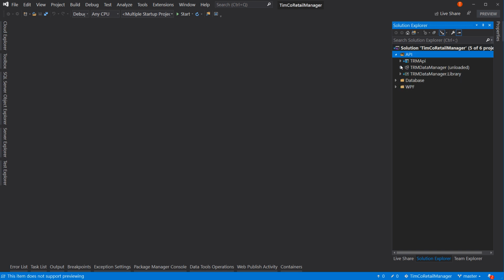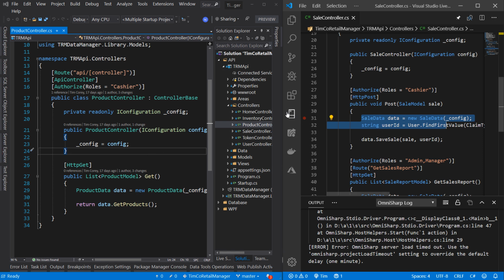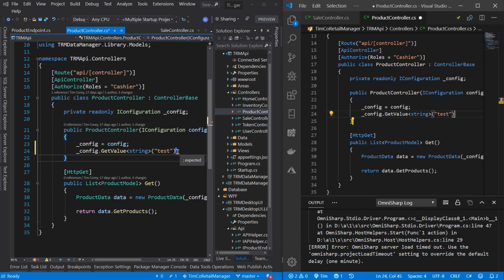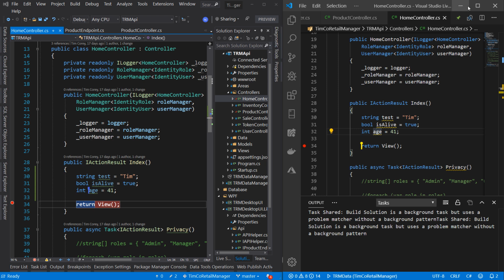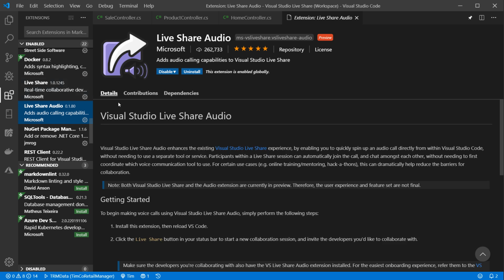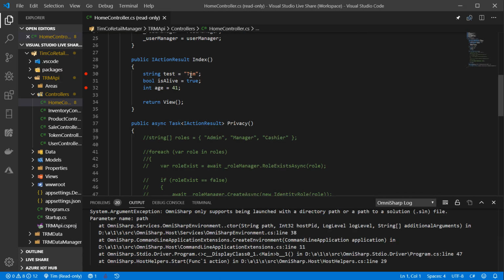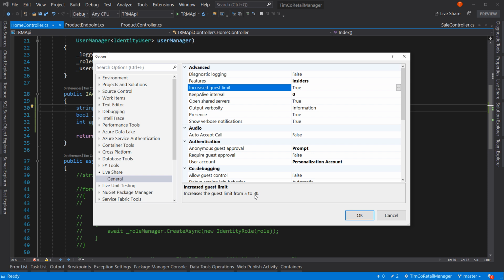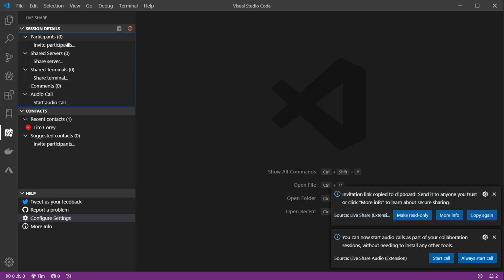Real-time Collaboration with Live Share in Visual Studio and VSCode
Pair programming is a really powerful way to greatly improve your development skills and make an application better. The idea is that two people working together are more focused, come up with better ideas, and fill in the gaps for each other. In fact, there have been studies that prove that two people working together increase productivity over working separately. The problem is that working together has historically meant being in the same office. So what do you do if you work remotely? Or if you are a solo developer? Or if you are working on an open-source project? Microsoft has tackled these issues by creating Live Sharing, a free tool built into Visual Studio and Visual Studio Code. In this video, we are going to look at how to use Live Share, how to configure it, and what some of the advanced features are.

0:00 - Intro
1:45 - Setting Up the Live Share
5:33 - Basic interactions, focus
10:56 - Changing code
13:32 - Breakpoint information
18:46 - Shared terminal
21:51 - Audio Call
26:29 - How to end Live Share
28:22 - Read-Only session
32:18 - Live Share Settings: VS & VS Code
41:31 - Benefits working with Live Share